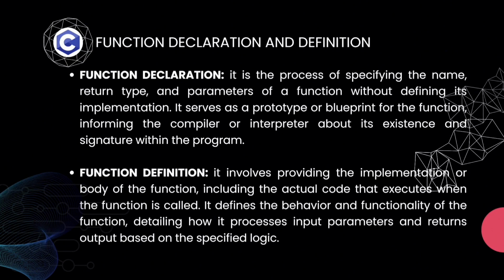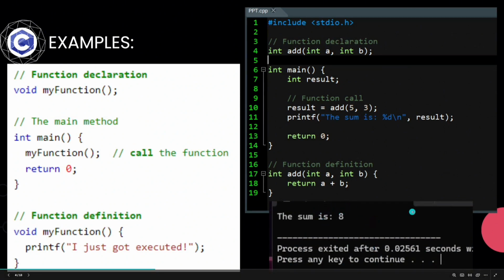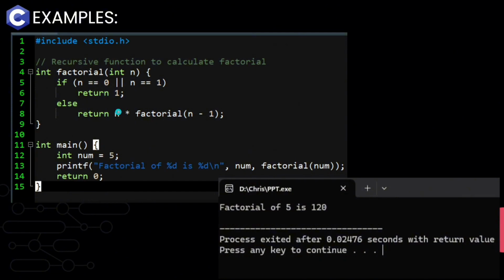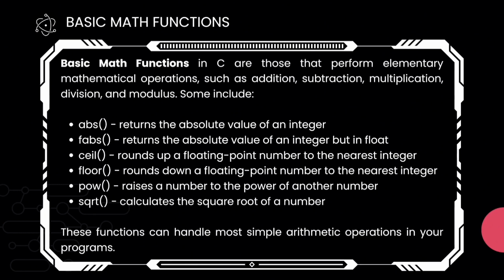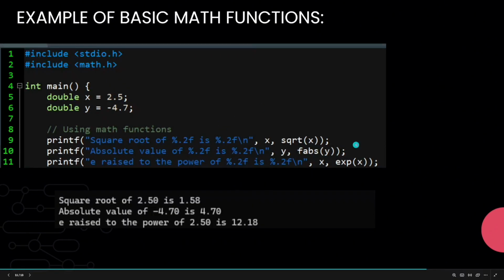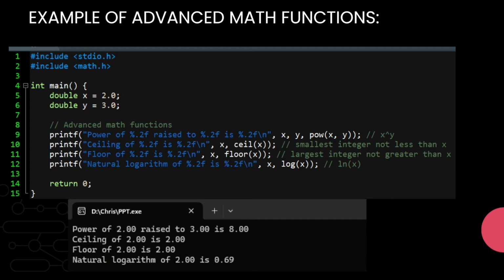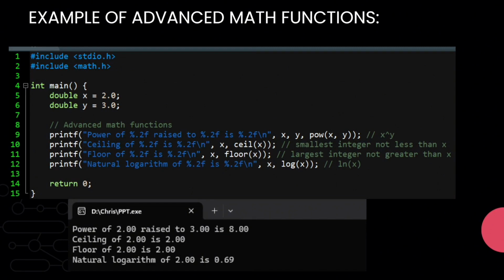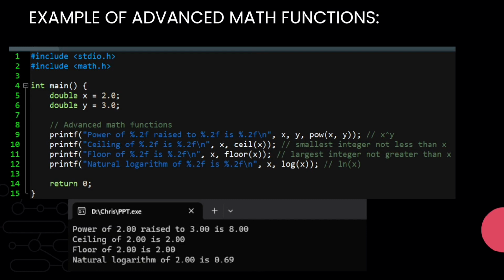Function Declaration & Definition, Function Recursions, and Math Functions Presentation